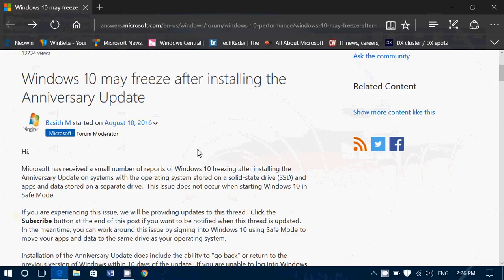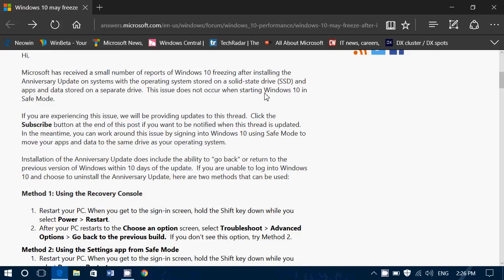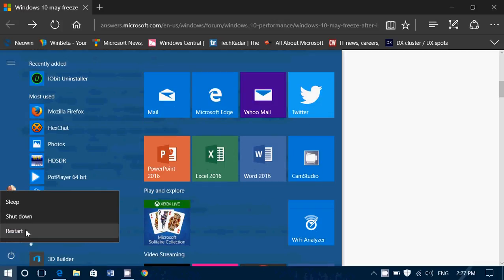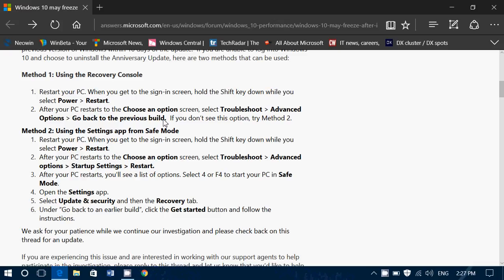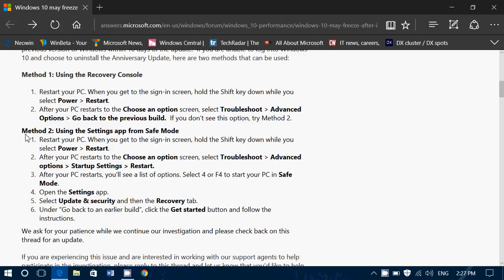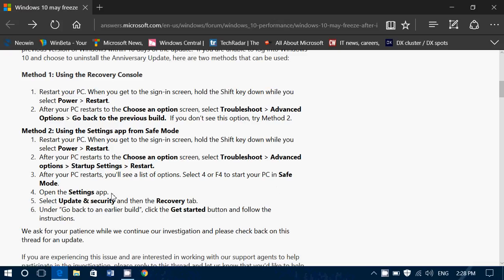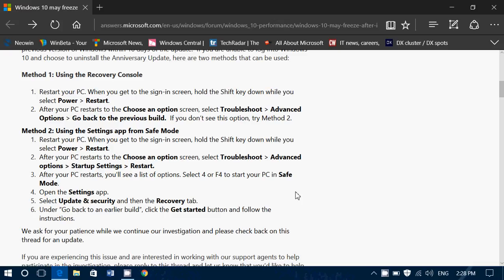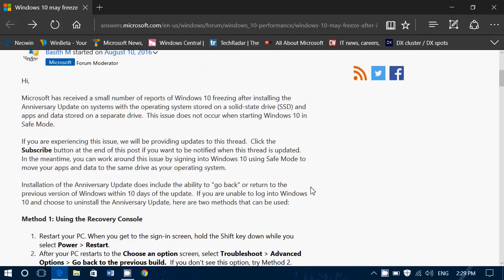Microsoft Work around for Anniversary update Freeze is to roll back for now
If you are part of the few users that experience freeze in Windows 10 anniversary update here is a temporary workaround